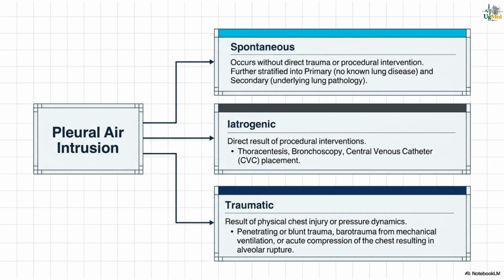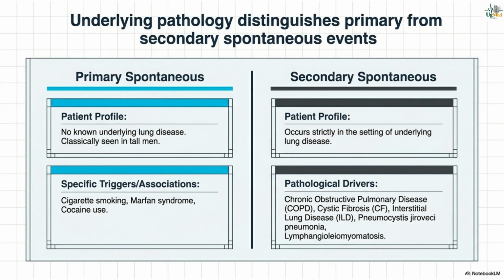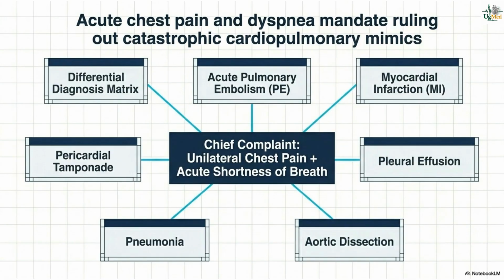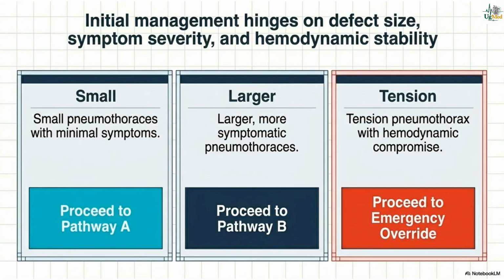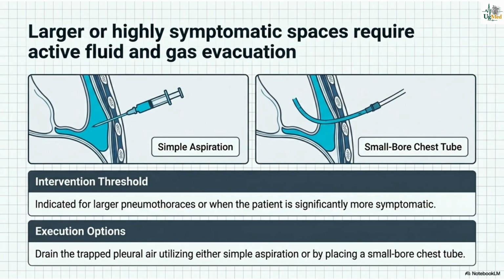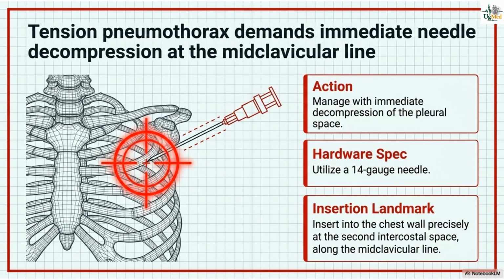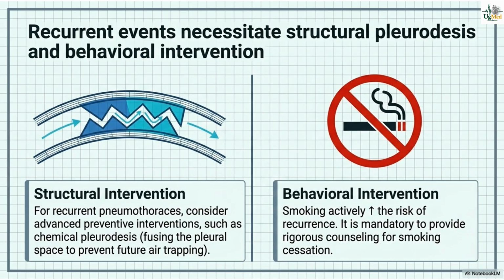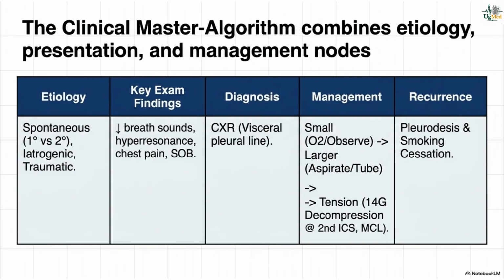Pneumothorax High Yield Study Guide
Pneumothorax - What is it?